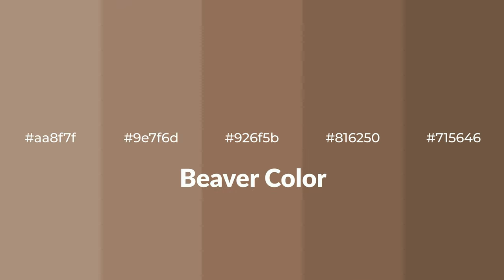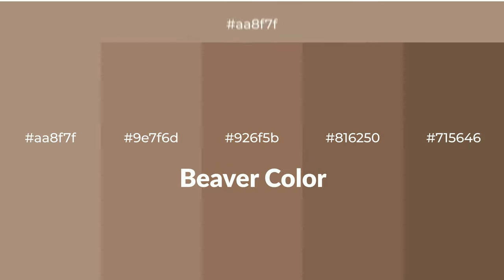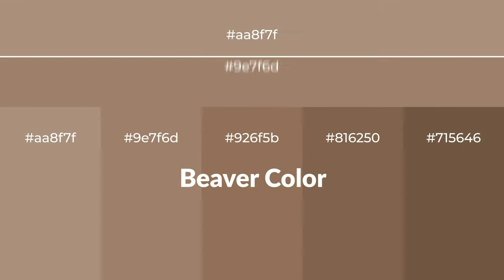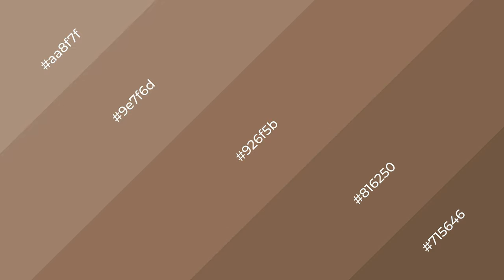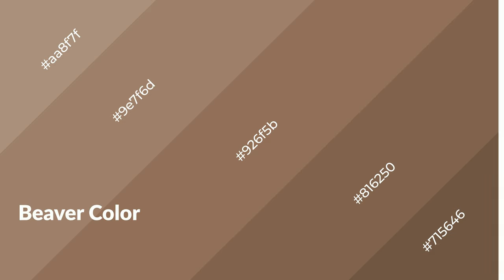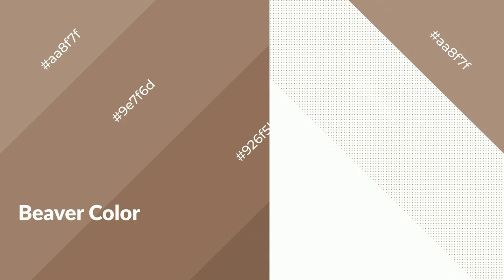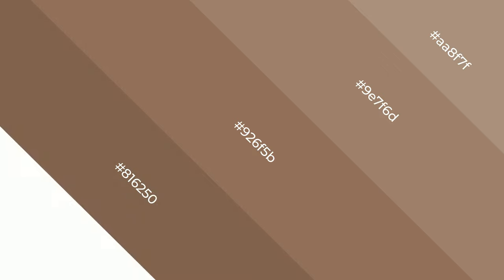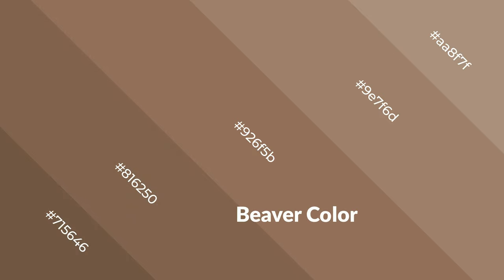Shades & Tints of Beaver color 926f5b A Warm Brown color #816250 #715646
Shades of Beaver color 926f5b Warm Shades of Beaver color with Brown hue for your project!

Shades
Hex 816250

Tints
Hex 9e7f6d

Beaver is a warm color, and it emits cozier and active emotion. Warm colors are symbols of warmth, fire, heat, and sunshine. It also evokes joy, passion, love, and even anger emotions. You can see them used in Restaurants and Gyms.